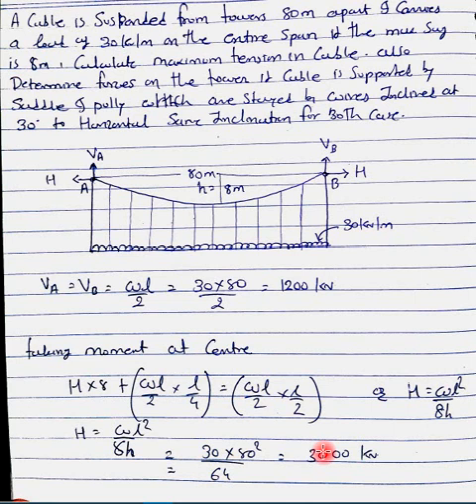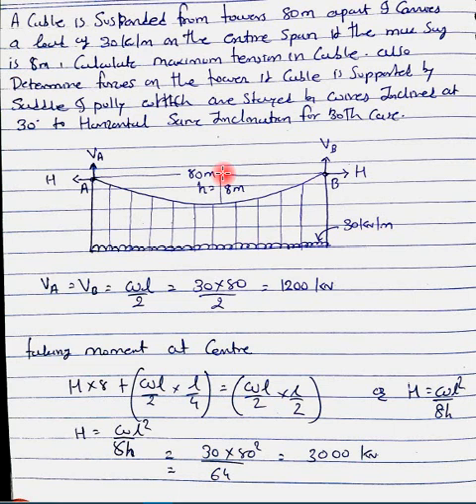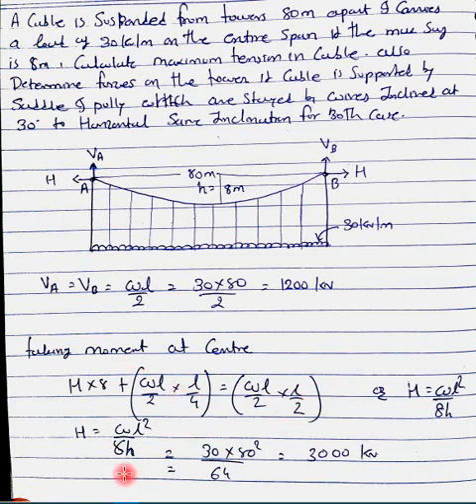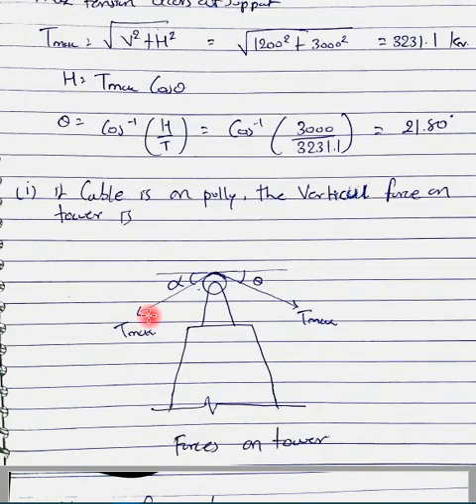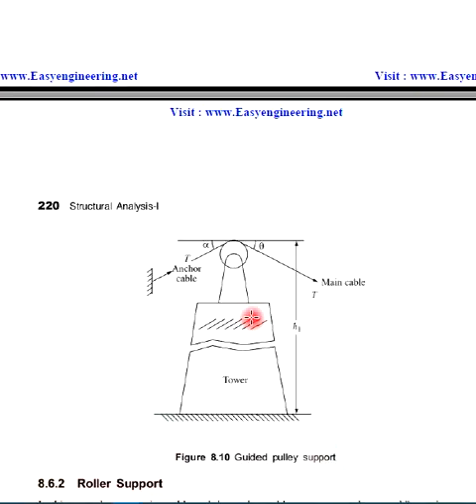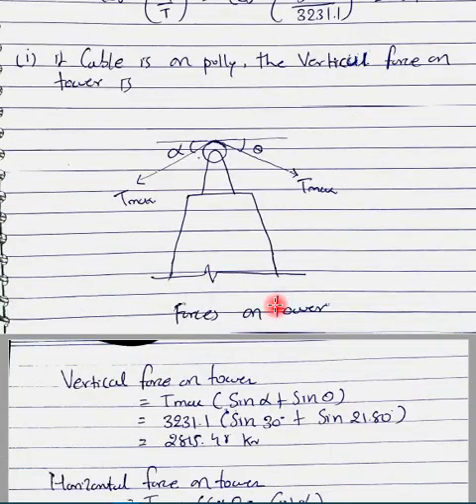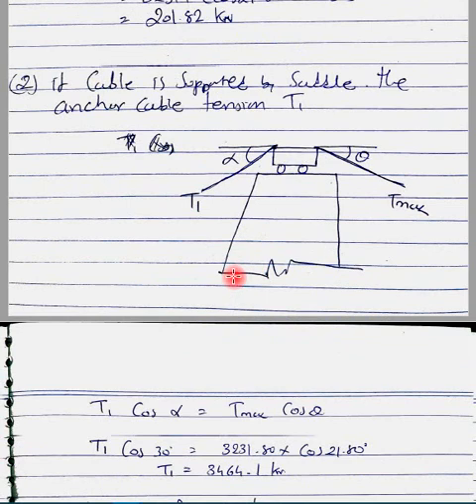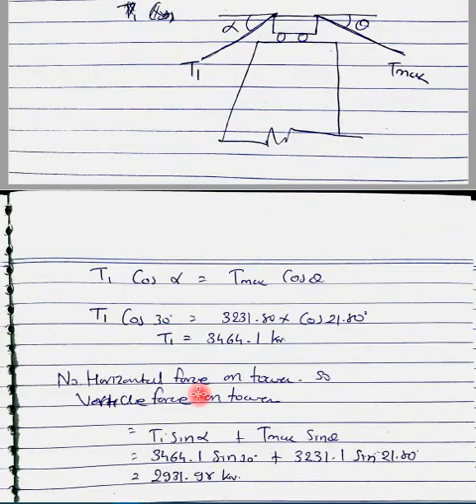Cable subjected to UDL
In this video analysis of Cable subjected to UDL is carried out along with pulley and roller system.